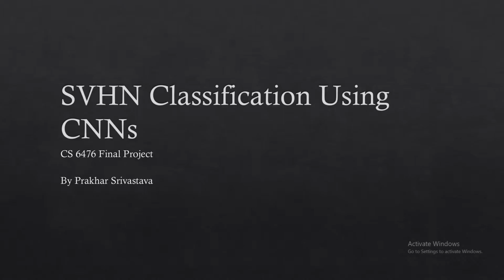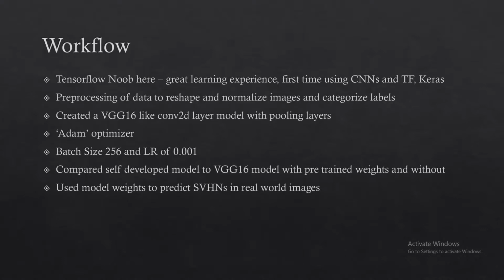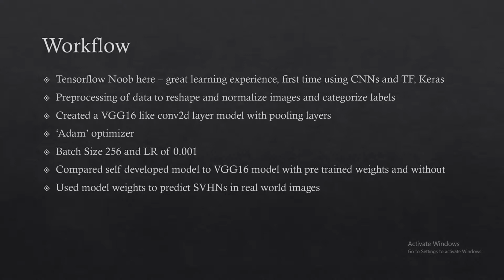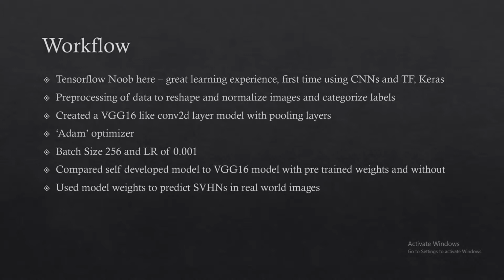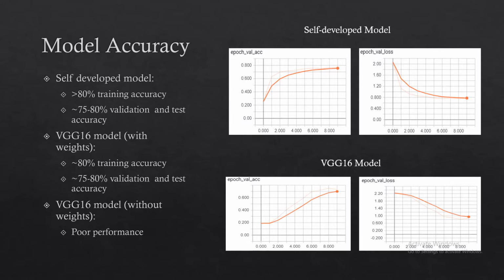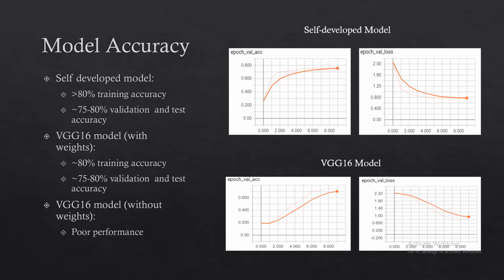SVHN Classification using CNNs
CS 6476 Spring 2019 Final Project